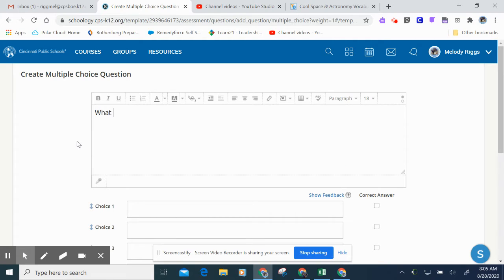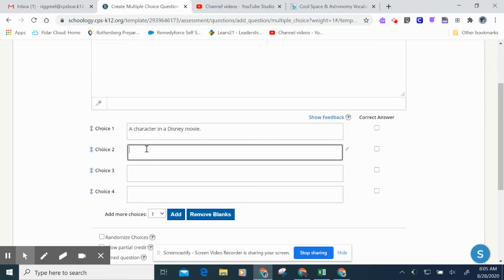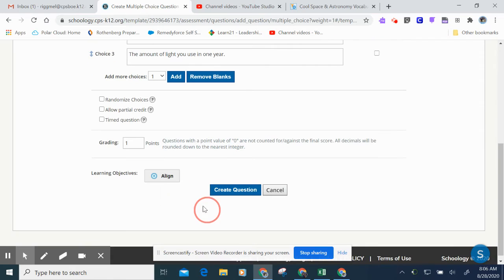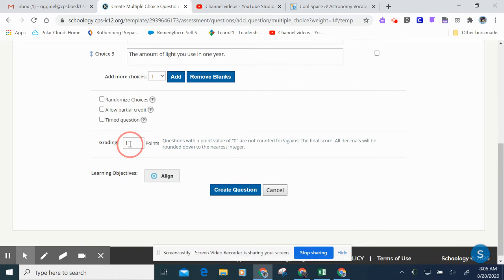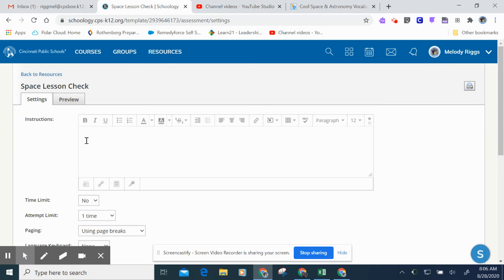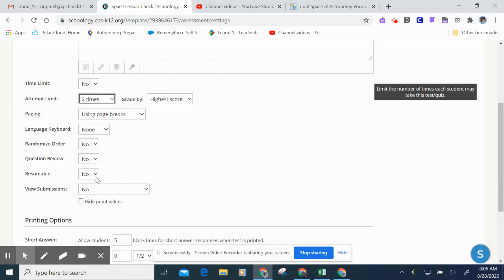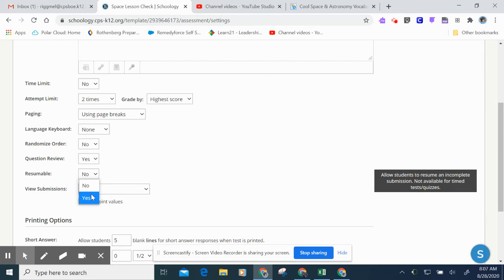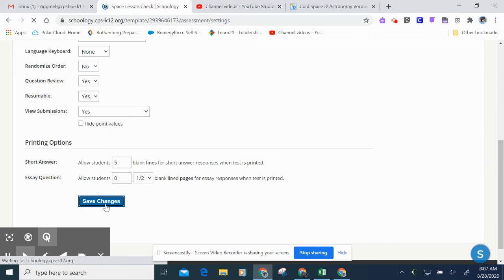Creating a Lesson Check or Quiz